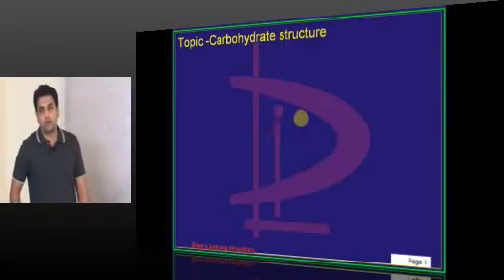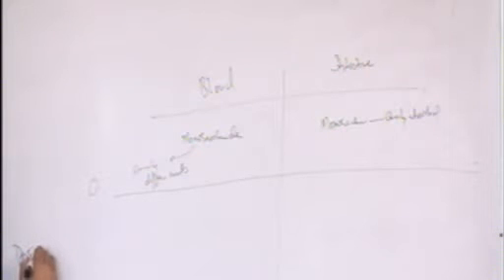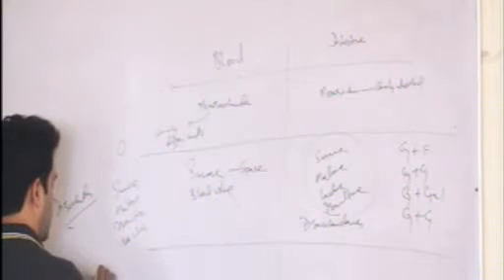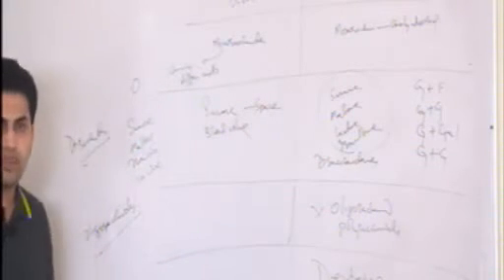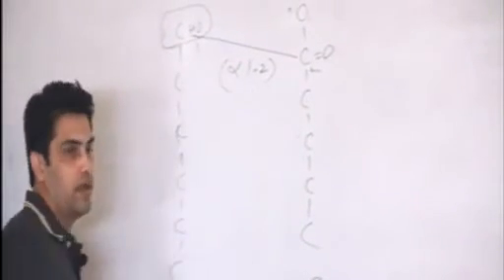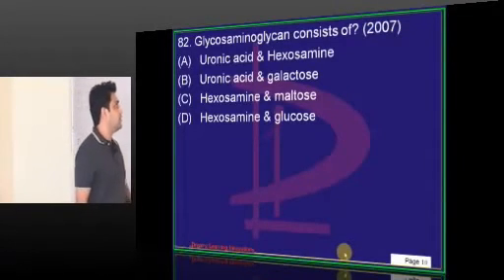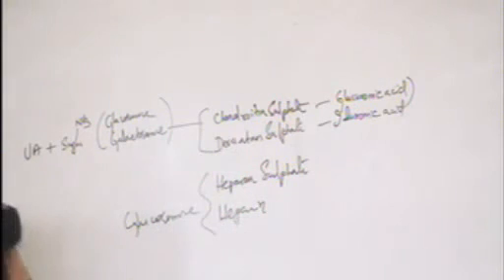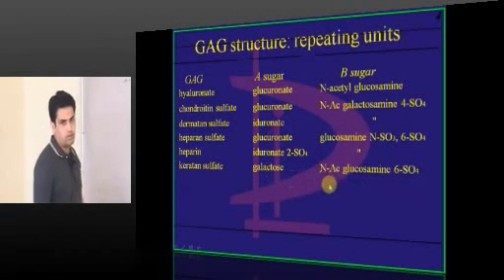NEETPG Coaching Biochemistry Topic 03 Carbohydrate structure